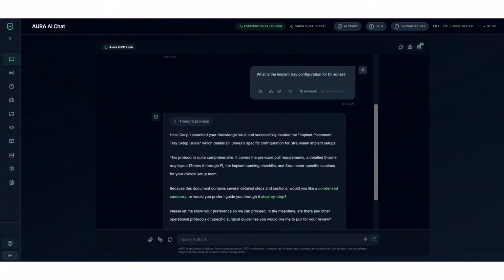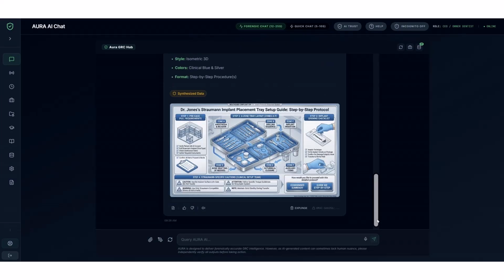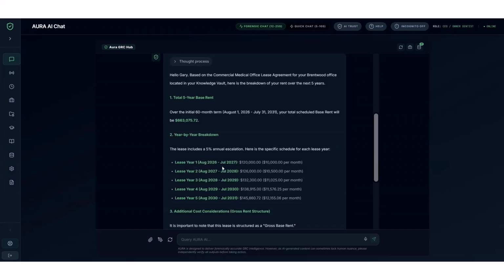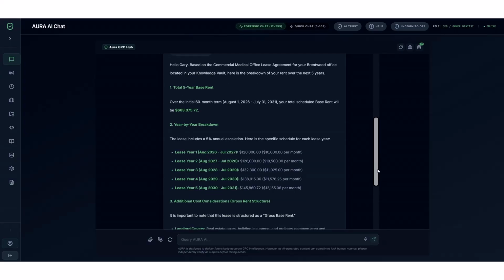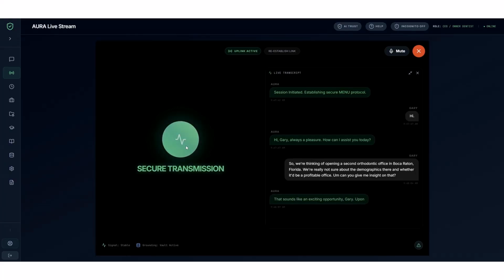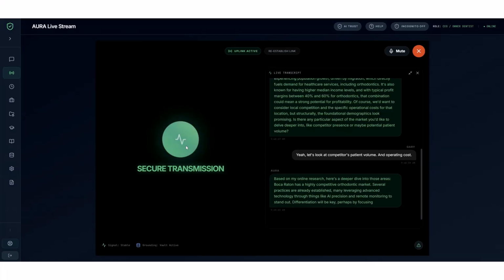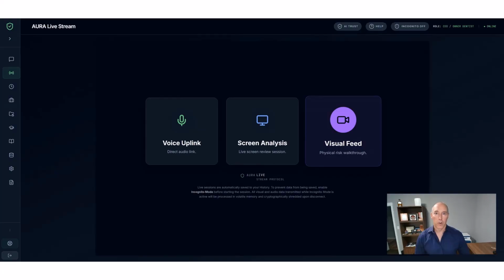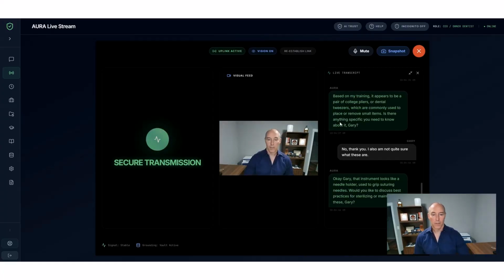AURA AI for Healthcare | Solving Real-World Challenges with Trusted AI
What Can AURA AI Do?

AURA AI is a healthcare AI platform developed by Black Talon Security that helps healthcare organizations solve real-world operational, compliance, training, and decision-making challenges using trusted artificial intelligence.

In this video, you'll explore real-world AURA AI use cases that demonstrate how healthcare organizations can leverage AI to improve employee development, accelerate research, enhance training, and gain actionable insights.

AURA AI Real-World Use Cases

In this video, you'll see how AURA AI helps organizations:

✅ Train managers through realistic AI-powered role-playing scenarios
✅ Practice difficult employee conversations before they happen
✅ Conduct market intelligence and business opportunity analysis
✅ Evaluate growth opportunities with confidence
✅ Generate visual learning materials and AI-powered infographics
✅ Transform complex procedures into easy-to-understand training content
✅ Use Visual Intelligence to identify equipment, instruments, and compliance concerns
✅ Turn healthcare knowledge into actionable business insights
✅ Support better operational and strategic decision-making

Featured Use Cases:

HR & Manager Training - AURA AI provides interactive role-playing experiences that help managers practice difficult conversations, employee coaching, corrective actions, and leadership development in a safe learning environment.

Market Intelligence - AURA AI helps organizations evaluate business opportunities, analyze market conditions, understand competitive landscapes, and make smarter strategic decisions.

AI Infographics - AURA AI can transform organizational knowledge, clinical procedures, and operational workflows into engaging visual content that supports workforce education and knowledge sharing.

Visual Intelligence - Using visual inputs, AURA AI can identify instruments, evaluate environments, support compliance initiatives, and provide real-time guidance based on what it sees.

Why Organizations Choose AURA AI

Healthcare organizations are under increasing pressure to improve workforce development, reduce compliance risk, retain institutional knowledge, and make better business decisions.

AURA AI helps organizations transform knowledge into action through trusted AI guidance, visual intelligence, interactive learning, and operational support.

Schedule a Personalized Demonstration

Interested in learning how AURA AI can support your healthcare organization?

Schedule a personalized demonstration to see how AURA AI can help centralize knowledge, strengthen compliance, develop employees, and improve decision-making.

Healthcare AI Topics Covered